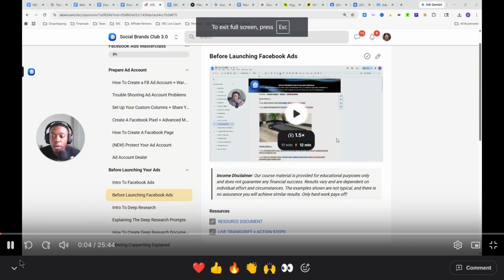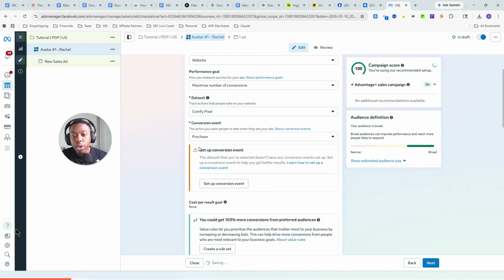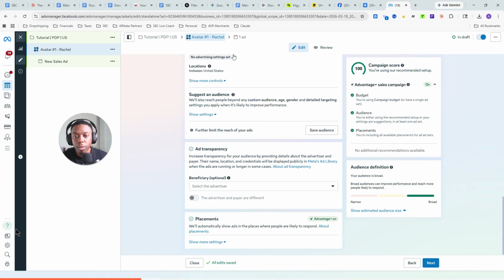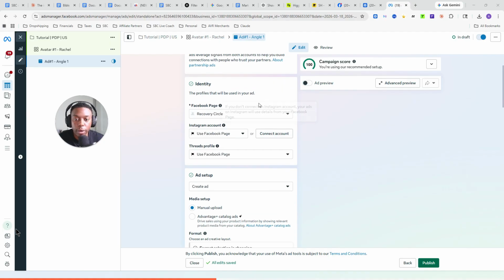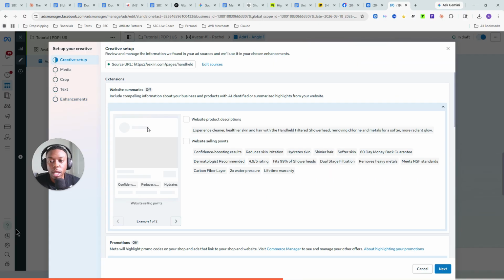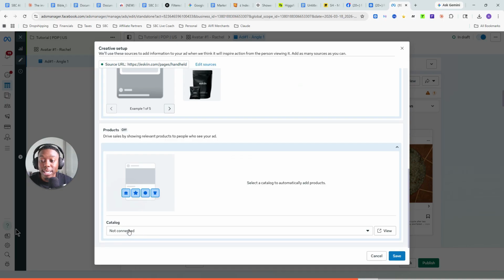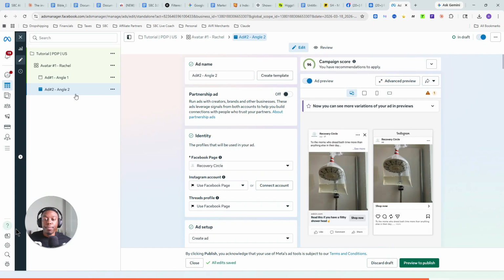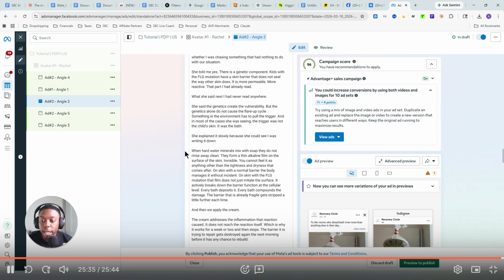Как алеше запустить рекламу